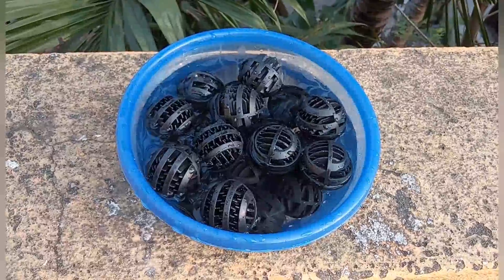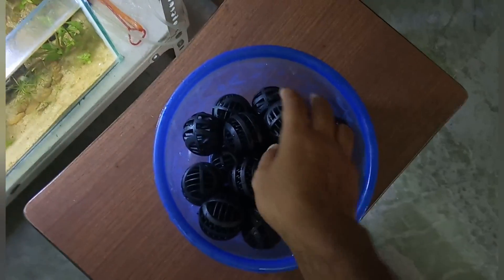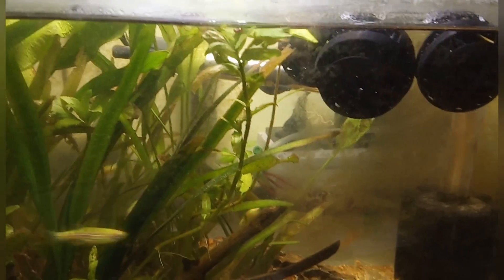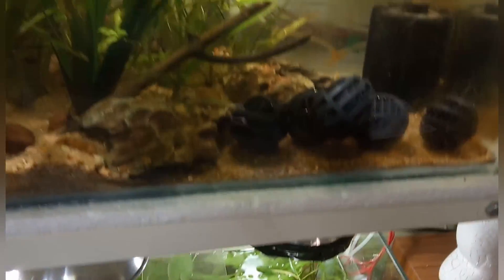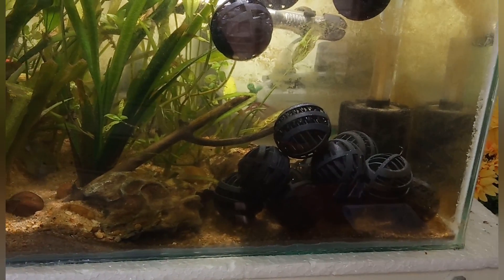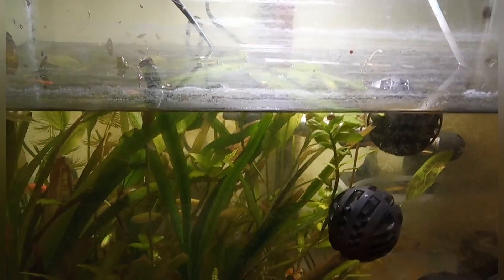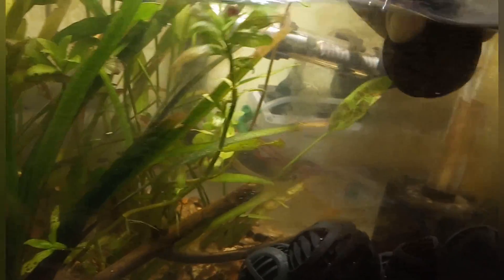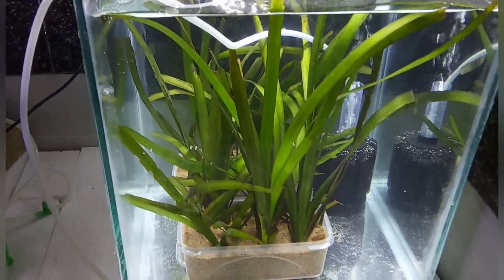How effective are bio balls as mechanical filtration media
Bio balls are very effective in controlling Ammonia and Nitrite in fish tank/aquarium. It can be used in new fish tank to speed up the nitrogen cycle process by acting as a safe house for beneficial bacteria.